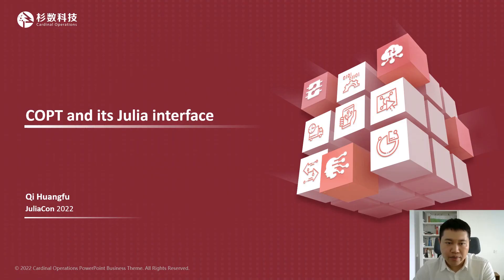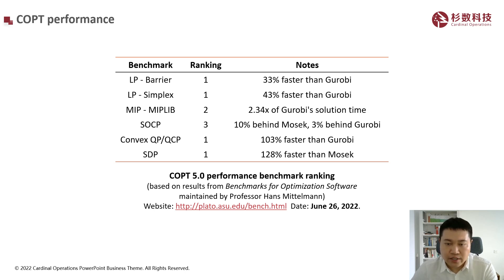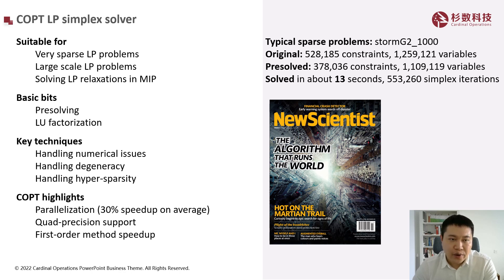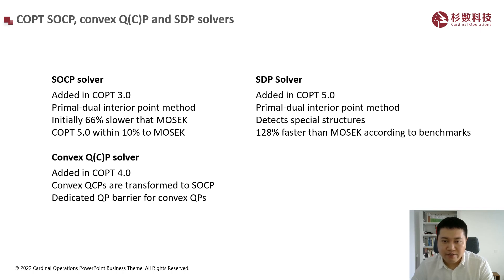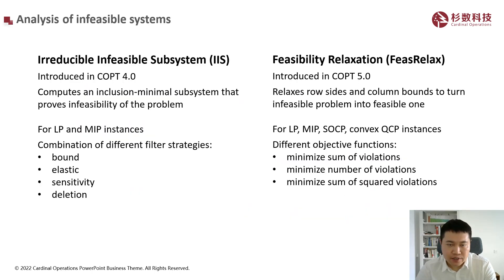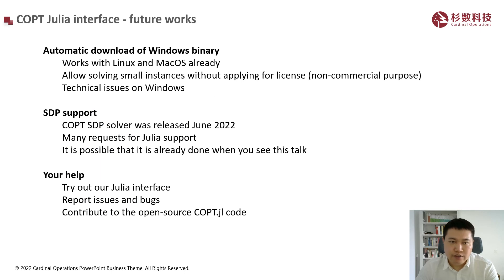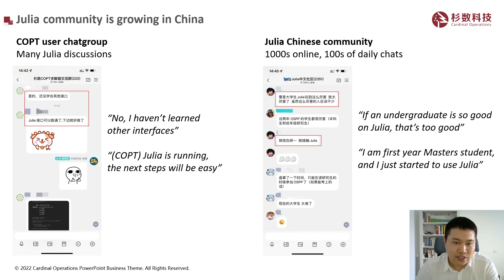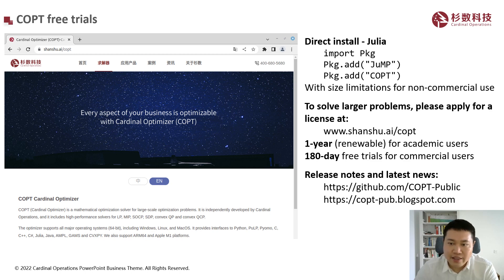COPT and Its Julia interface | Qi Huangfu | JuliaCon 2022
COPT (Cardinal Optimizer) is a mathematical optimization solver for large-scale optimization problems. It includes high-performance solvers for LP, MIP, SOCP, convex QP, convex QCP and other mathematical programming problems. In this talk we will give an overview of COPT and introduce its Julia interface.

00:00 Welcome!
00:10 Help us add time stamps or captions to this video! See the description for details.